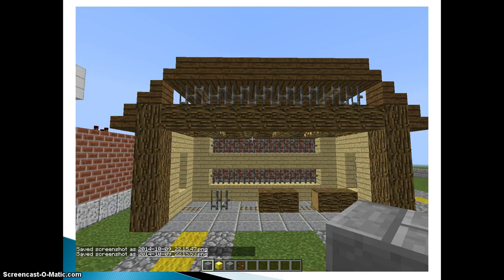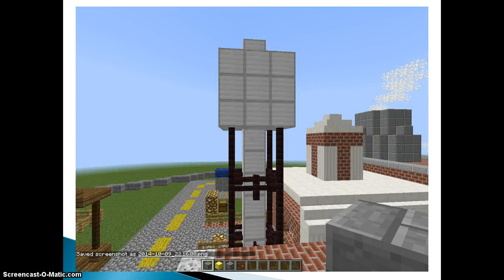Cell City Vid